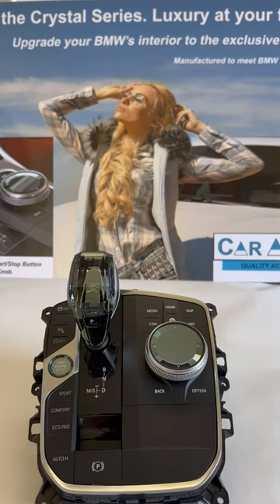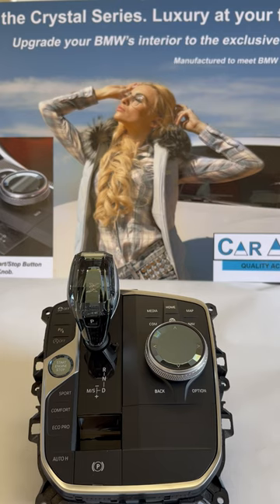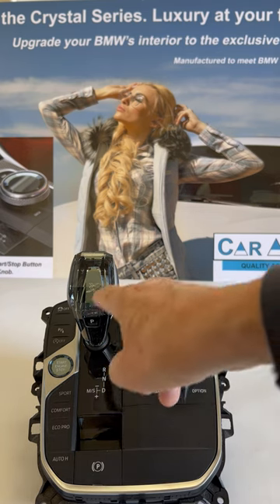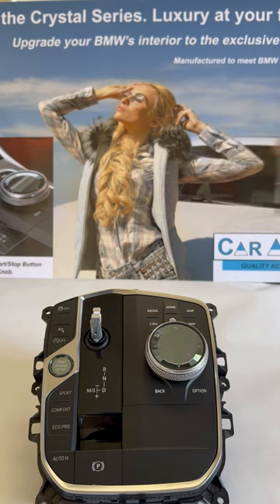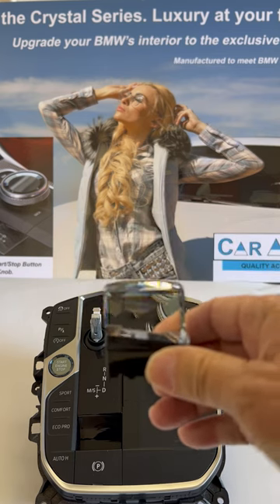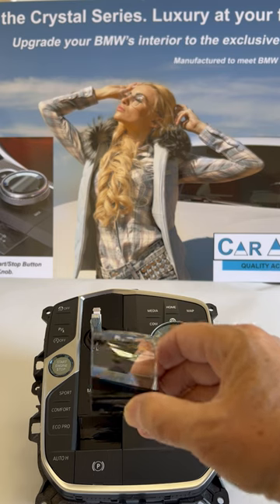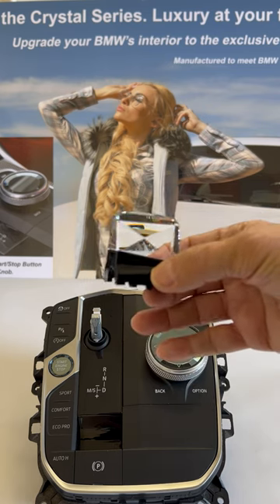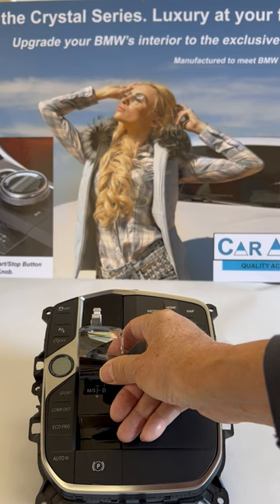Introducing the Crystal Gear Selector for BMW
This video showcases a new Crystal product, the Crystal Gear Selector. It replaces our Crystal Gear Shift Knob for newer BMW models that lack a gear shift knob. Its high design makes it easy to operate, and it adds a new sense of flair to your BMW:s interior. For availability, check car-analysis.com